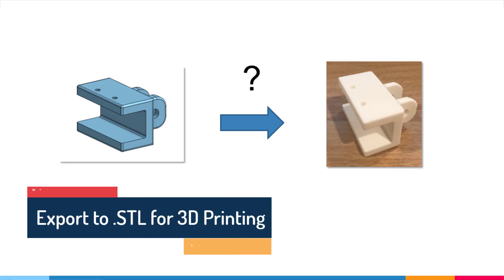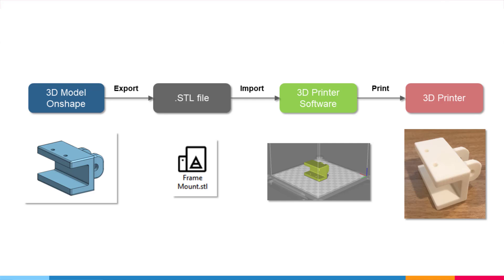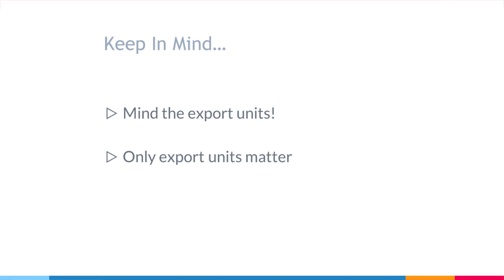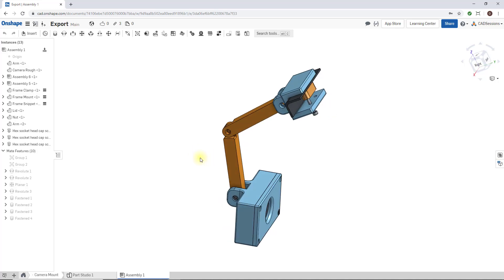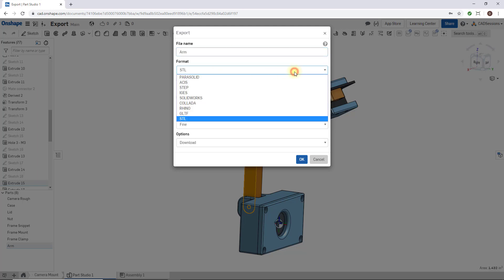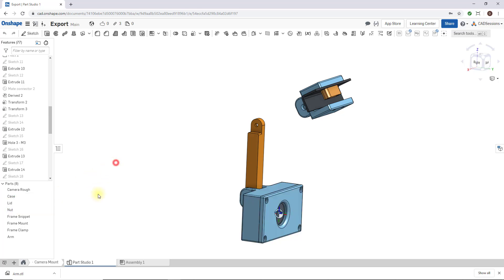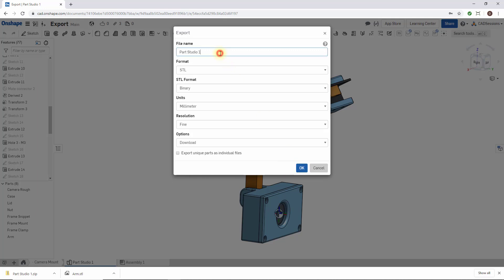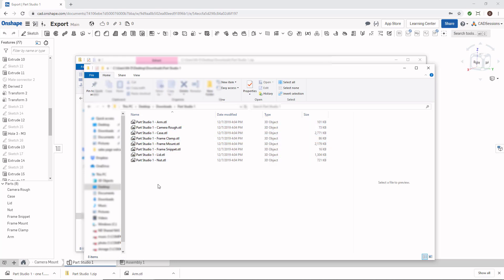Export to STL for 3D Printing - Basics - Onshape 3D CAD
Learn how to export your designs from Onshape to .STL files that are needed by 3D printers. This video covers things to watch out for, what export units to choose, and the difference between exporting single and multiple parts.